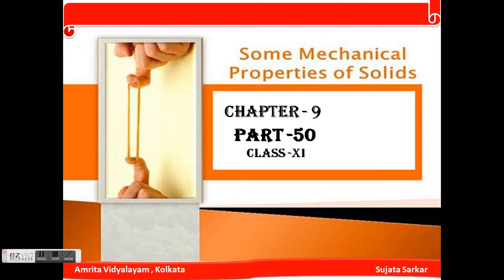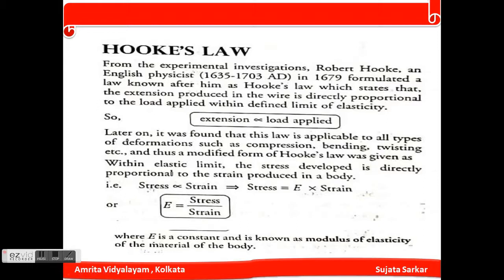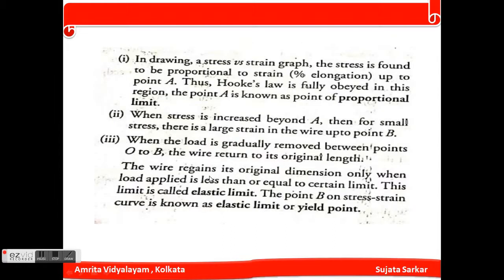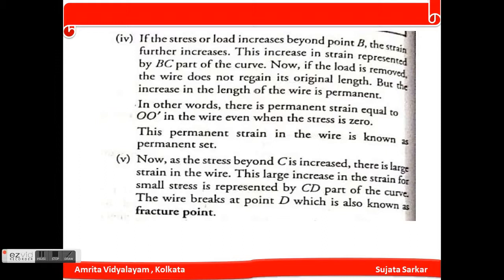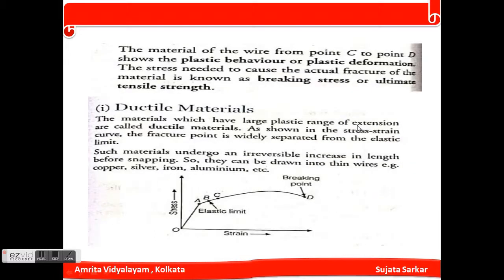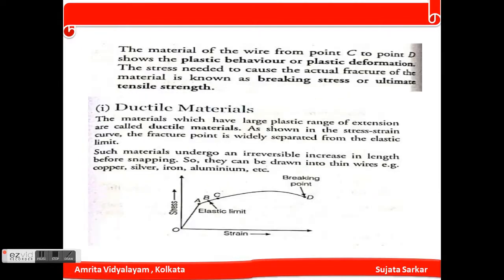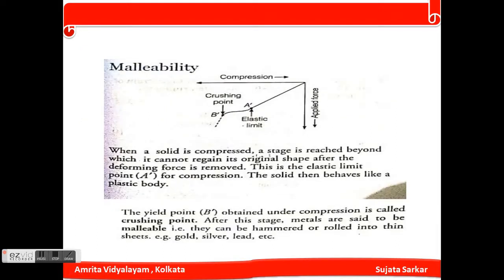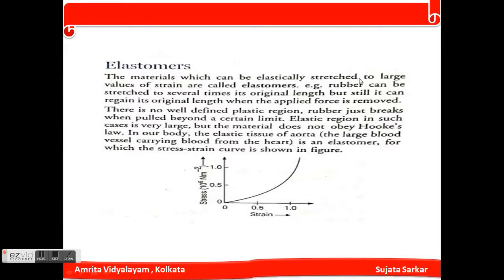Physics class XI part 50 Chapter 9 ( mechanical properties of solid)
Hooke's law